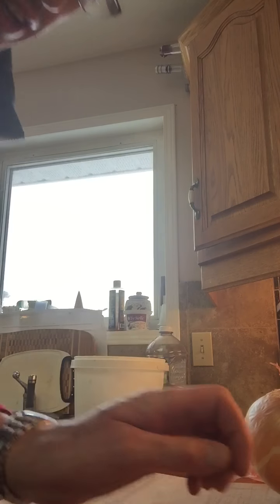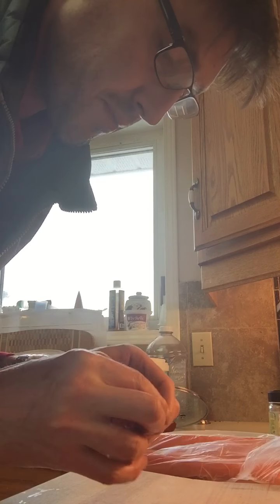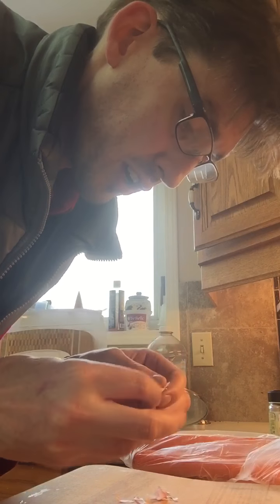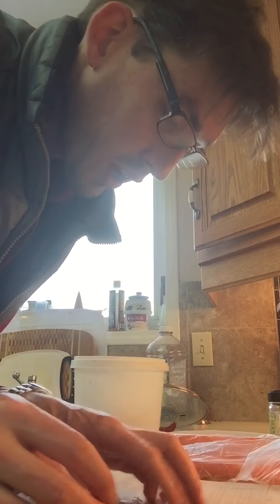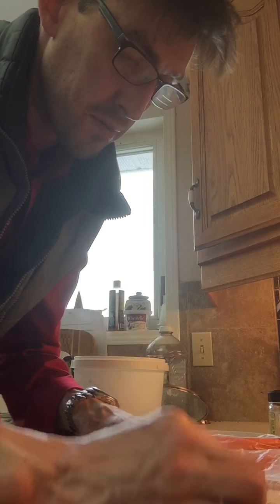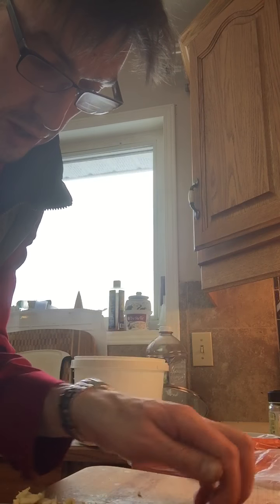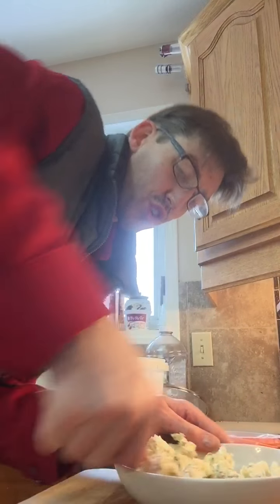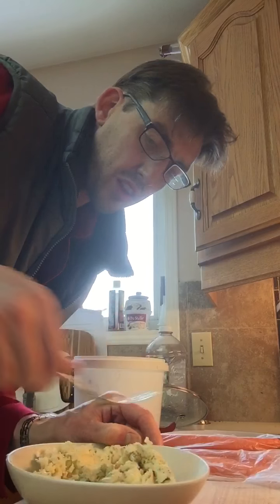HOW TO: GARLIC THYME ROSEMARY BASIL BUTTER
TJACARMY TJAC ARMY
ThomasArelis ThomasCarpenter Gratuities Appreciated! Thanks!